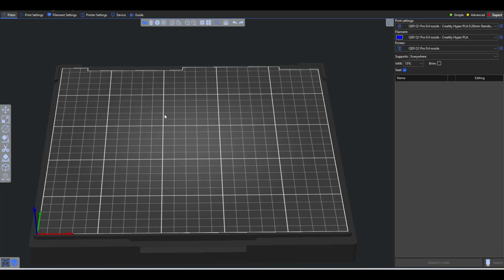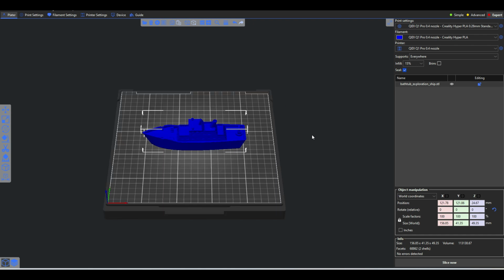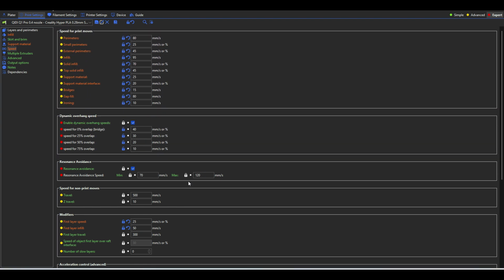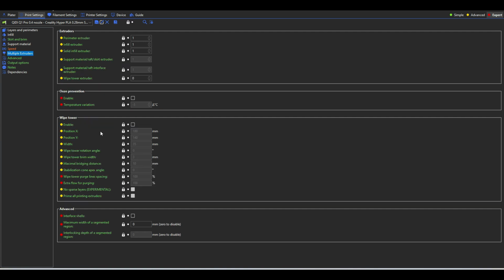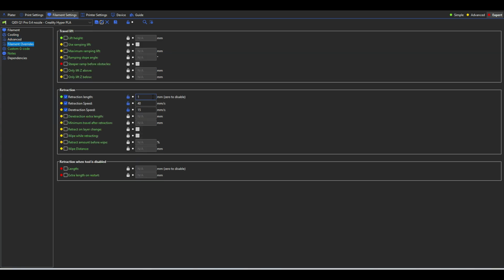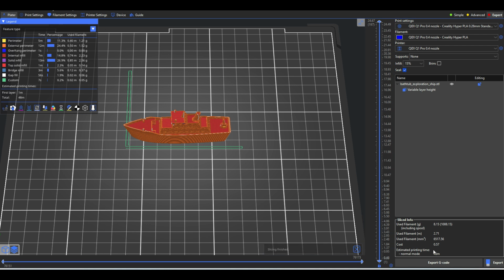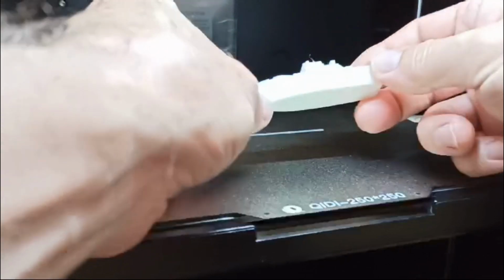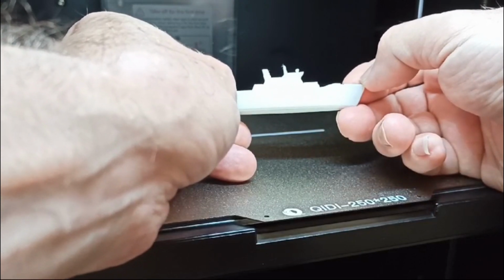Setup & Print Bathtub Exploration Ship use QIDI Q1 Pro 3D Printer & QIDI Slicer, Printer Speed Sheet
In this video I show setups for print from QIDI Slicer for printer QIDI Q1 Pro and print Bathtub Exploration Ship.

About 6000+ speed profiles for 30+ printers.

For slicers:
- Bambu Studio
- Creality Print
- Orca Slicer
- Prusa Slicer
- QIDI Studio
- QIDI Slicer

Type of profile speed:
- Fast Print Sppeed
- Standard Print Speed
- Strong Print Speed (High Quality)
- TPU-HF Print Speed
- TPU Print Speed
- TPE Print Speed

Anycubic Kobra S1
Anycubic Kobra S1 Combo

Artillery M1 Pro

BambuLab A1 Mini
BambuLab A1
BambuLab H2C
BambuLab H2D
BambuLab H2D Combo
BambuLab H2D Pro
BambuLab H2D Pro Combo
BambuLab H2S
BambuLab H2S Combo
BambuLab P1P
BambuLab P1P Combo
BambuLab P1S
BambuLab P1S Combo
BambuLab P2S
BambuLab P2S Combo
BambuLab X1
BambuLab X1 Combo
BambuLab X1 Carbon
BambuLab X1 Carbon Combo
BambuLab X1E
BambuLab X1E Combo

Creality Hi
Creality Hi Combo
Creality K1
Creality K1C
Creality K1 Max
Creality K1SE
Creality K2
Creality K2 Combo
Creality K2 Plus
Creality K2 Plus Combo
Creality K2 Pro
Creality K2 Pro Combo

Elegoo Centauri
Elegoo Centauri Carbon
Elegoo Centauri Carbon 2

Flashforge  Adventurer 5M
Flashforge  Adventurer 5M Pro
Flashforge  Adventurer 5X

Prusa Core One
Prusa Core One L
Prusa Mk3
Prusa Mk4
Prusa Mk4S

QIDI I-Fast
QIDI Max 4
QIDI Plus 4
QIDI Q1 Pro
QIDI Q2
QIDI Q2C
QIDI X-Max 3
QIDI X-Plus 3
QIDI X-Smart 3

This is example speeds for this printers depends of volumetric flow rate of printer extruder.
But every filament have also own volumetric flow rate (make test for this on your printer), if the volumetric flow rate is less or high for your printer extruder, you can use your volumetric flow rate in data sheet.

You can use this printer speeds data sheet for this project:
In data sheet in red color is print max speed depend of nozzle diameter and layer height.
This is very interesting project for 3D print.